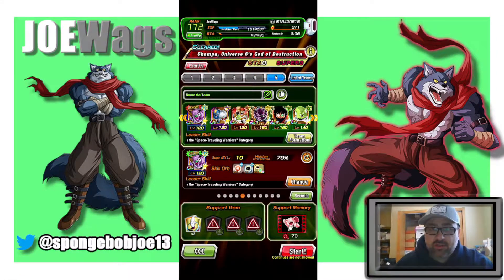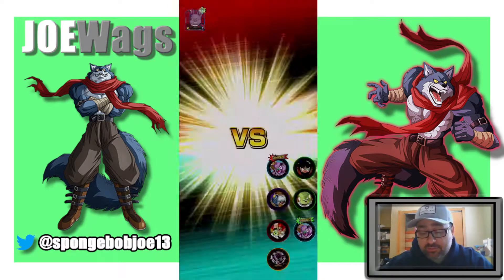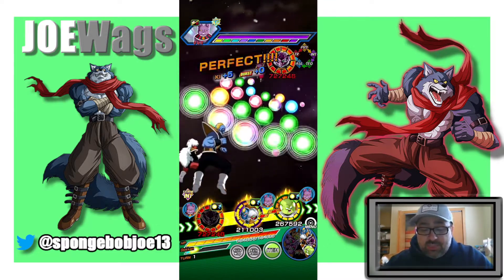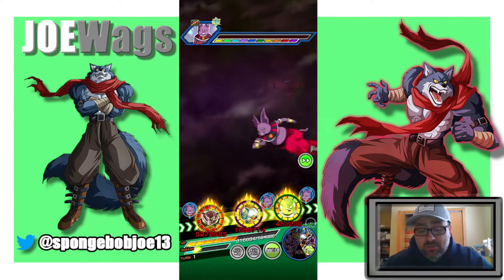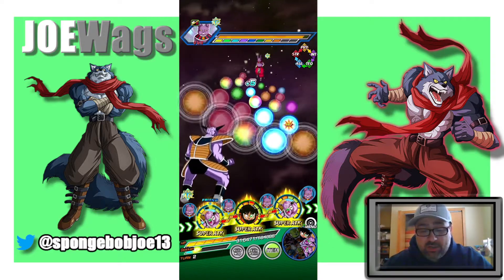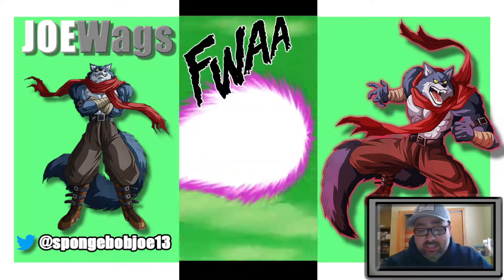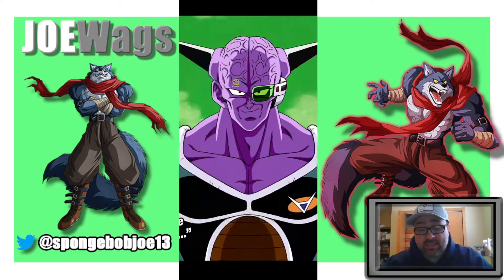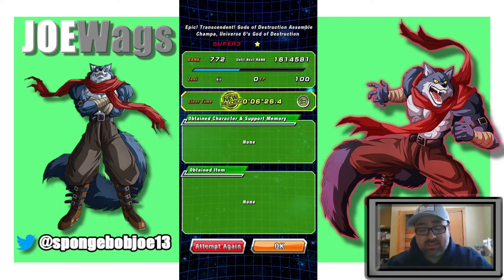THE GINYU FORCE FLEXING ON THE GOD EVENT! STAGE 6: VS CHAMPA DBZ DOKKAN BATTLE GLOBAL! DBZ